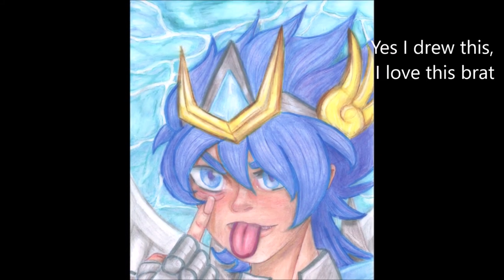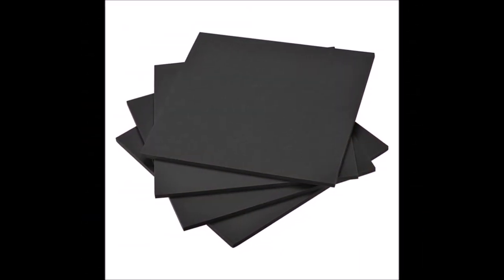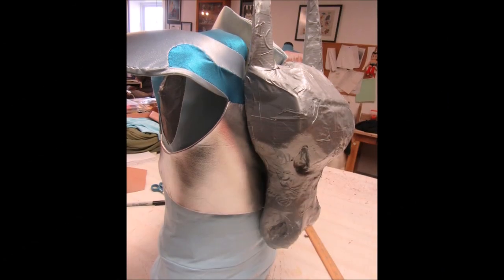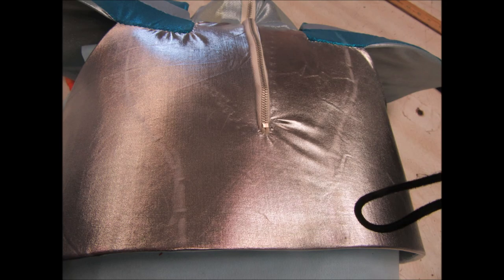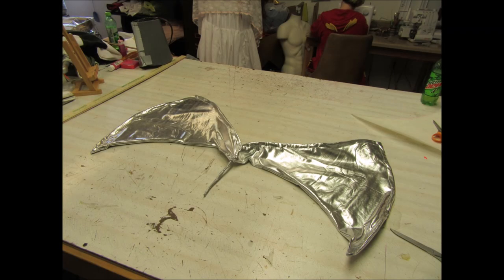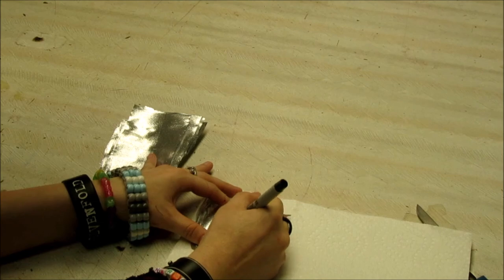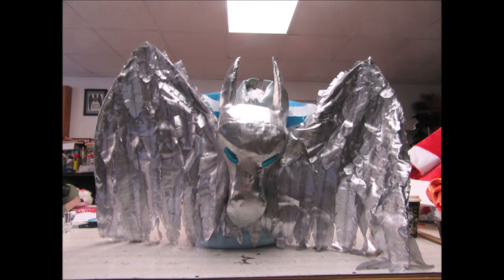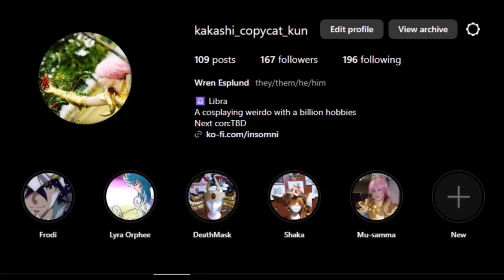Bellerophon Alis Cosplay Tutorial Finale [Saint Sieya Re: Rise of Poseidon]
The final part of my Bellerophon Alis cosplay series! This part focuses on the Horse head and Wings on his back!